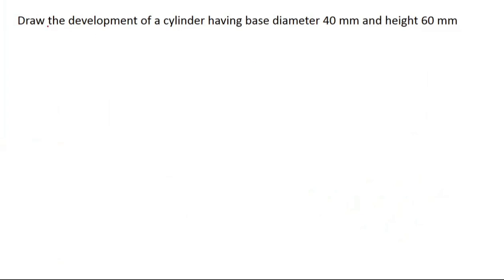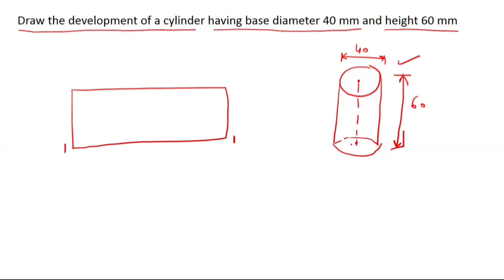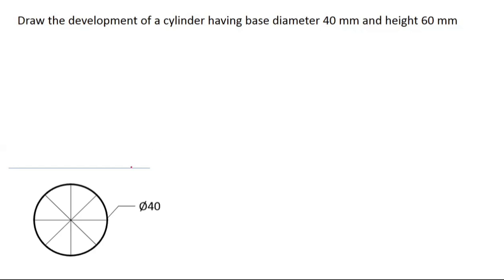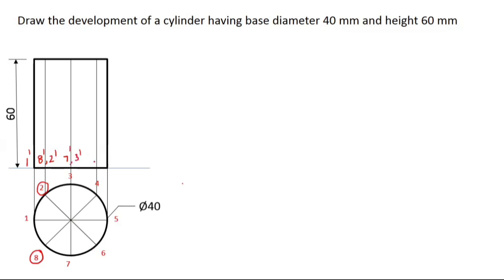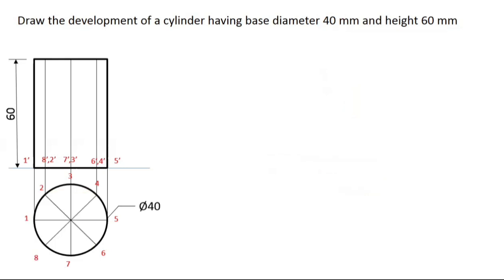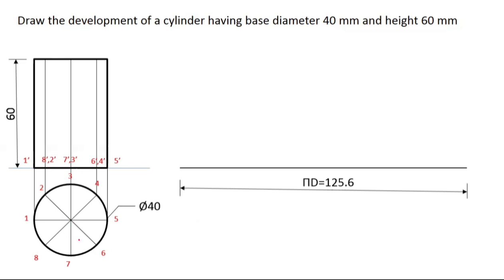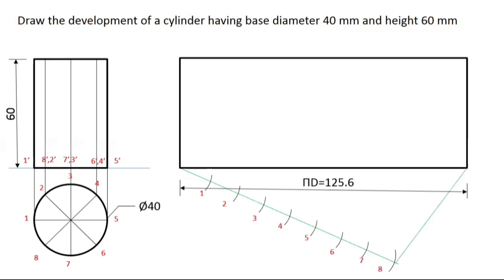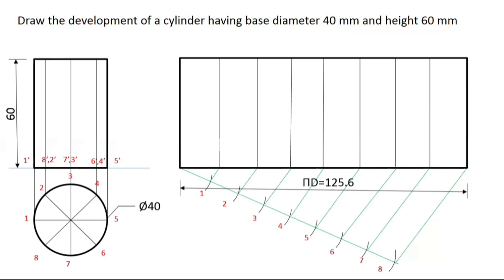Development of Cylinder | English Language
Development of Cylinder in English Audio